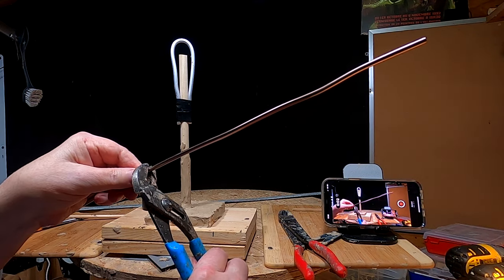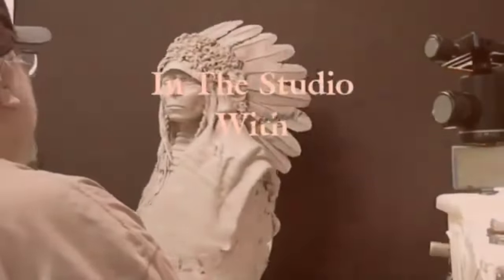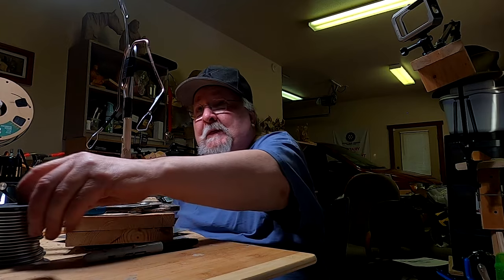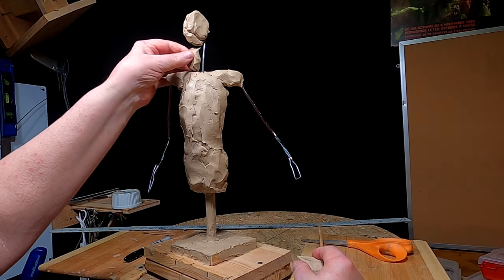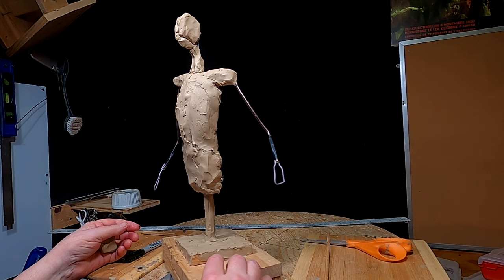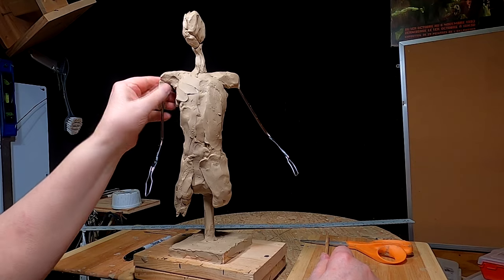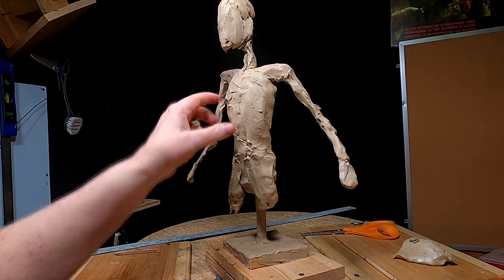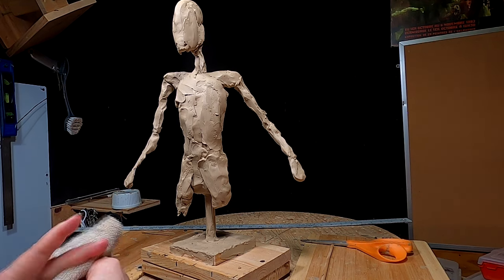WARPARTY SCOUT Starting the clay